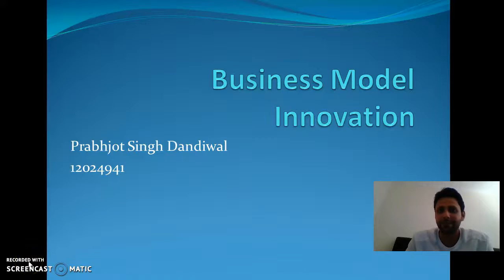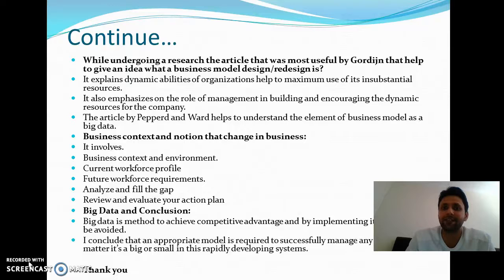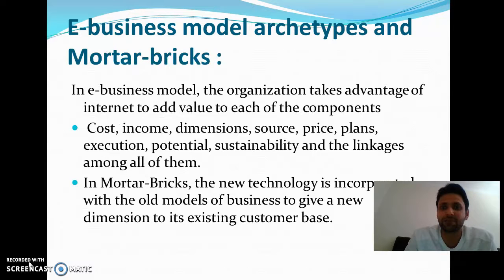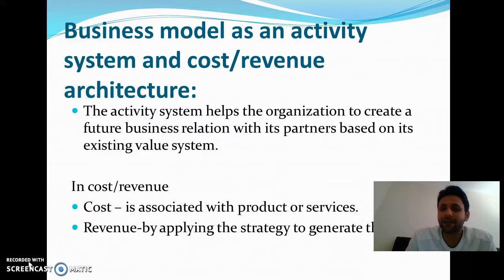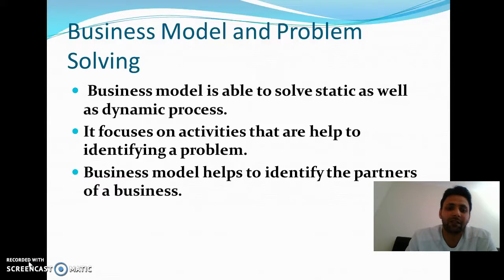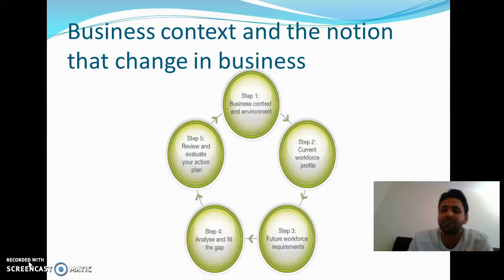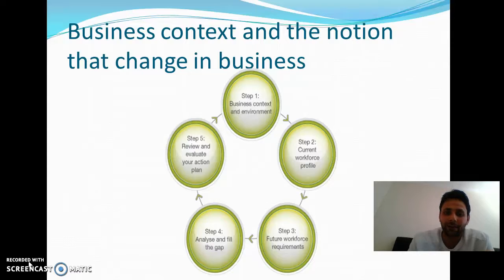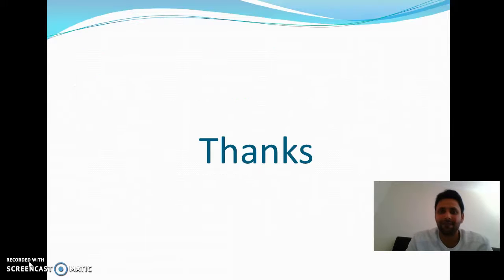Innovation Business Model